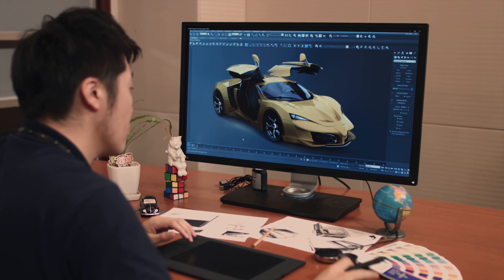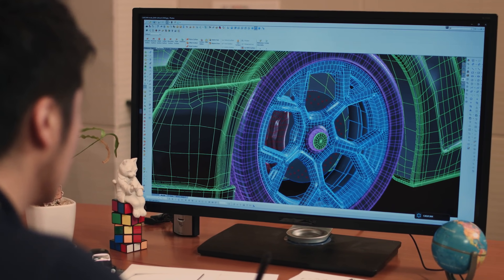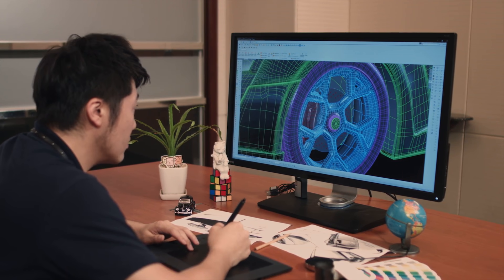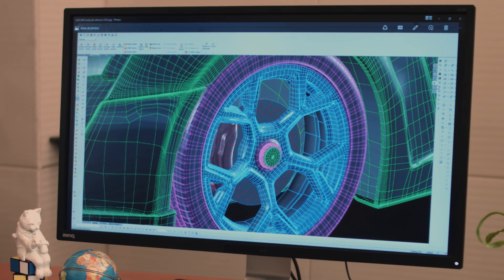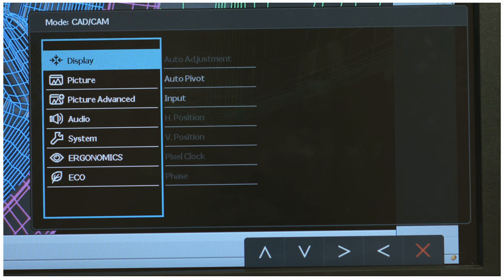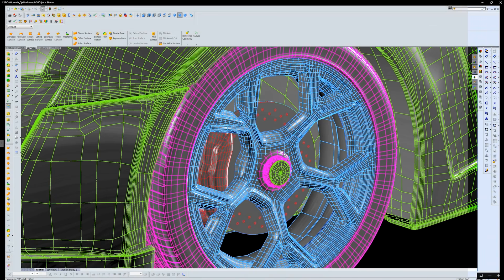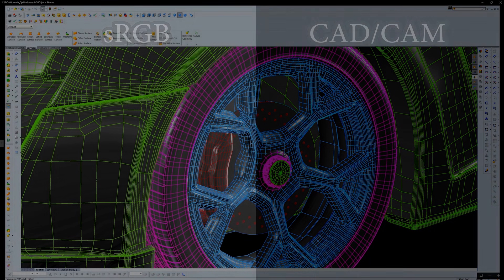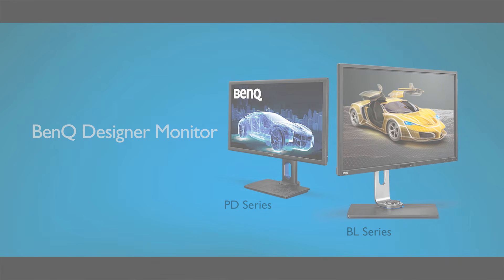BenQ Designer Monitor - How To Set Up CAD/CAM Mode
In this short instructional video, we show you how easy it is to set up CAD/CAM Mode on the BenQ Professional Designer (PD) Series monitors.